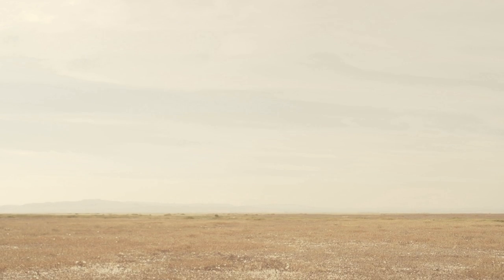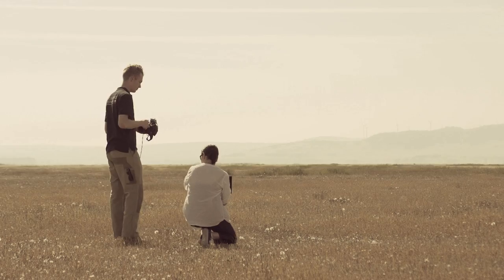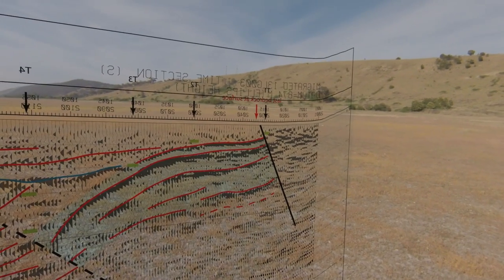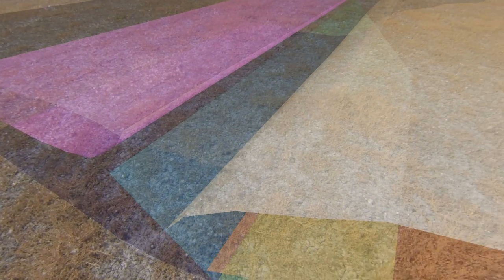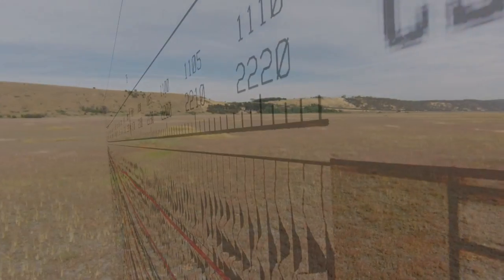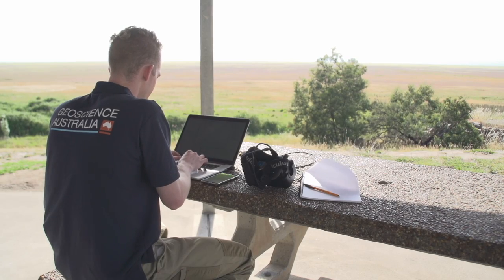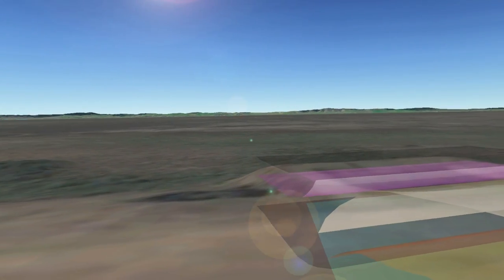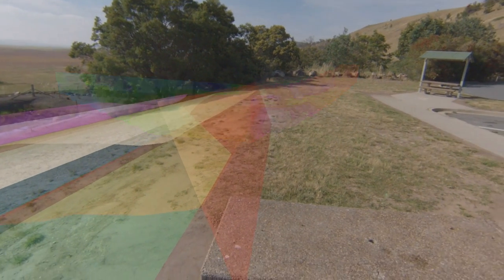Data Visualisation with the 'Oculus Rift' DK2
A short film describing the development of a prototype application for the Oculus Rift DK2 headset, to visualise subsurface geoscience data in situ.

In this video, Visualisation and Science Promotion team members Michael de Hoog and Bobby Cerini visit Lake George in southern New South Wales, to demonstrate how the Oculus Rift is used to integrate views of subsurface resources data in situ with views of the landscape.

Different data layers are shown being switched on and off. The data are overlaid on the location within the landscape in which they were collected, including seismic line, volumes, gravity, magnetic and borehole data.

To access the video of a talk given in December 2014 about data visualisation at Geoscience Australia:

Script: Bobby Cerini, Michael de Hoog
Data visualisation, application development: Michael de Hoog
Cinematography, editing, audio: Michael O'Rourke
Titles: Kath Hagan